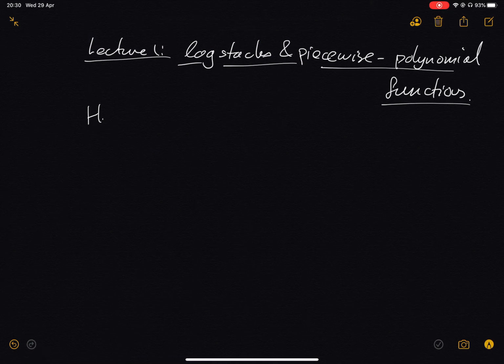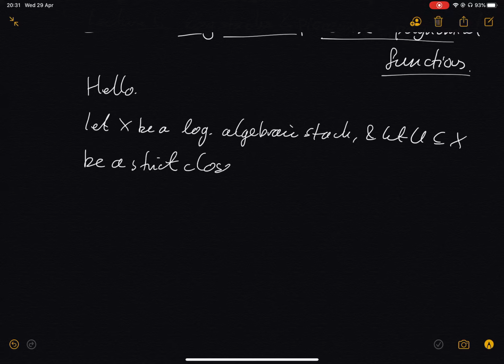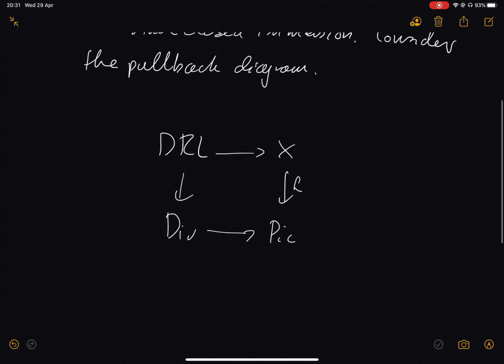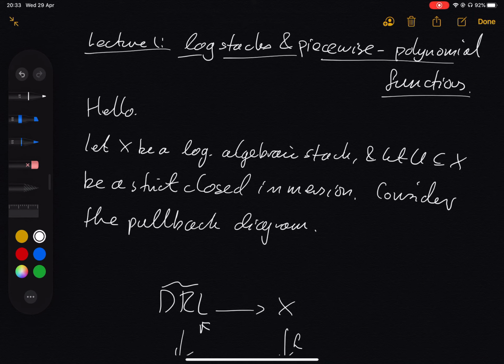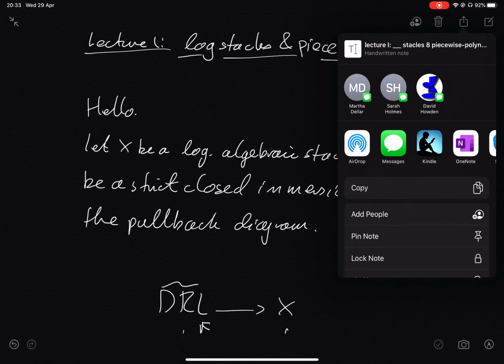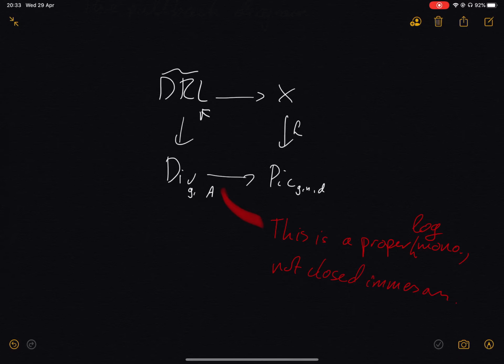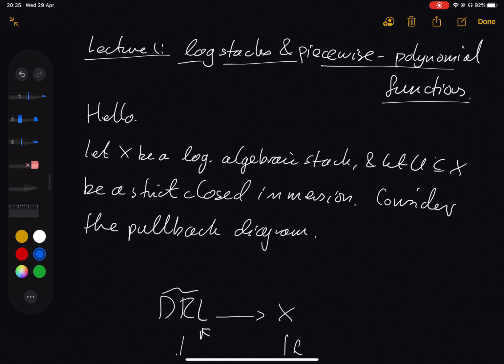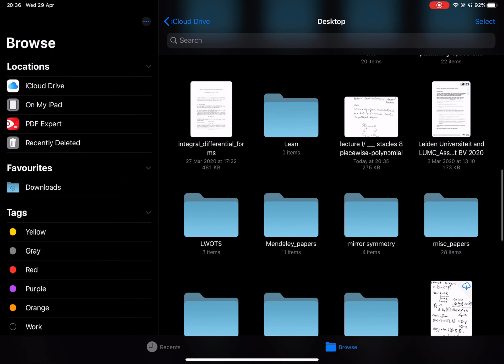Recording lecture with ipad and apple pencil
Just a basic demo of what is possible with minimal software. To set up the screen recording you have to turn it on in Settings on the iPad;